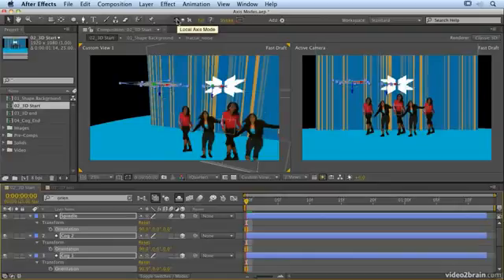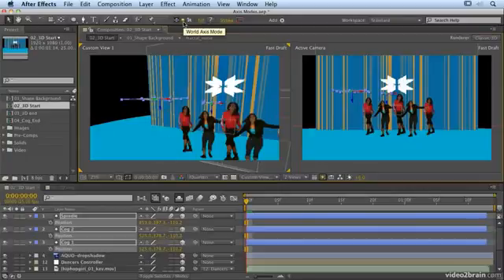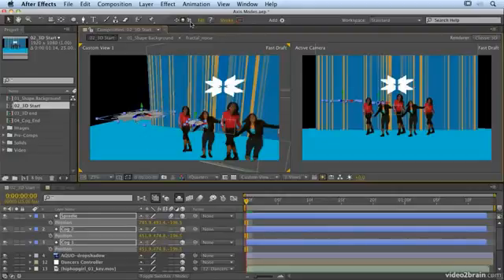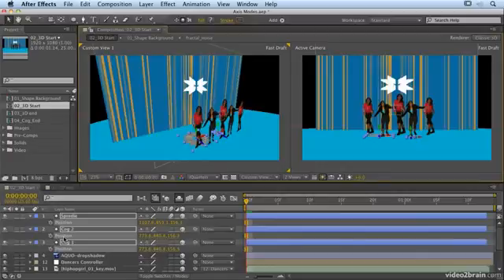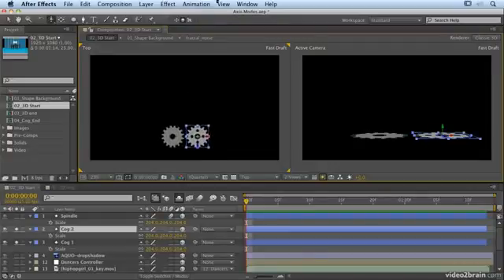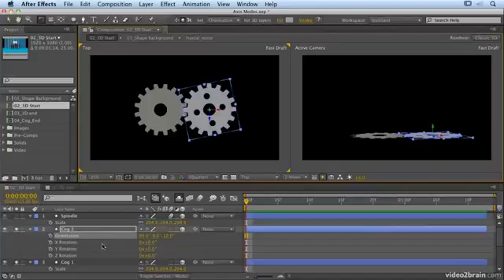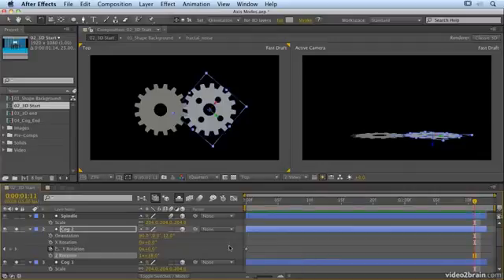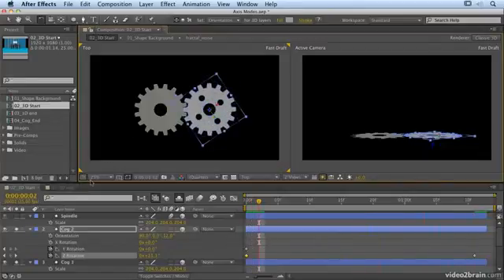64 After Effects CC Tutorial 14 Introduction to 3D 2 9